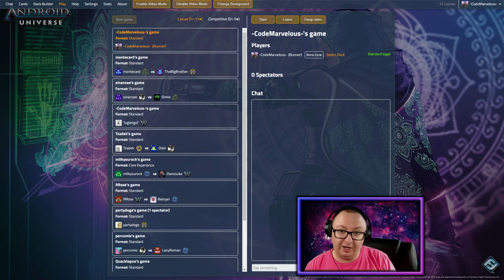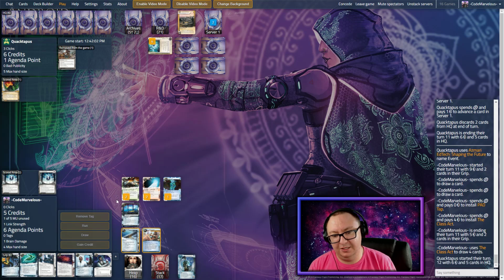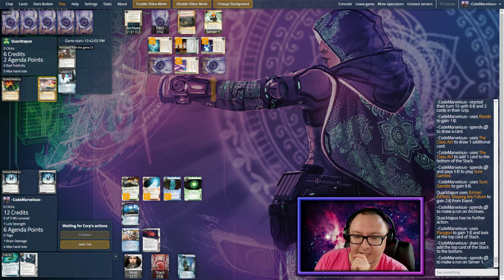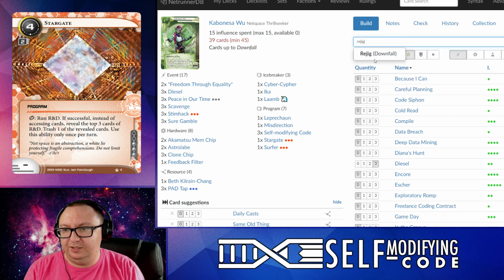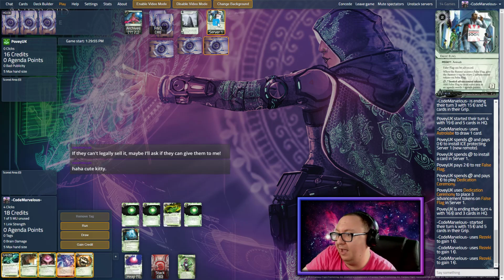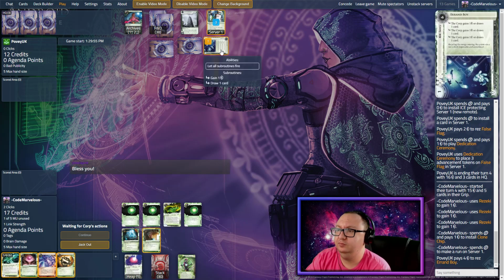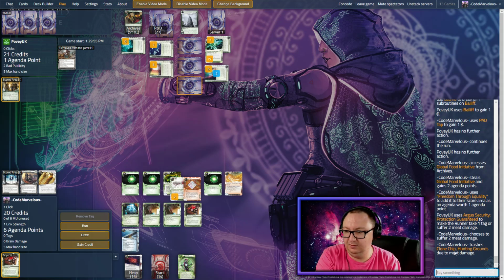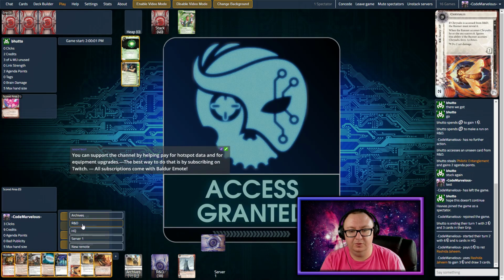Day Job - Stargate SG - Wun